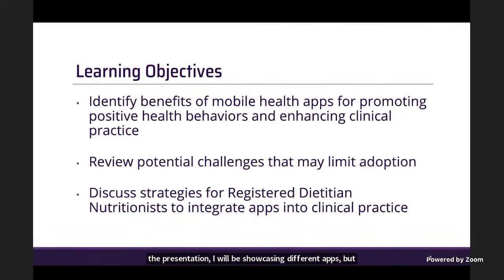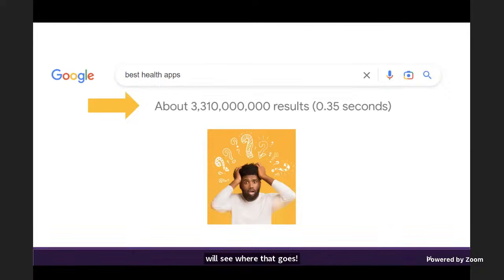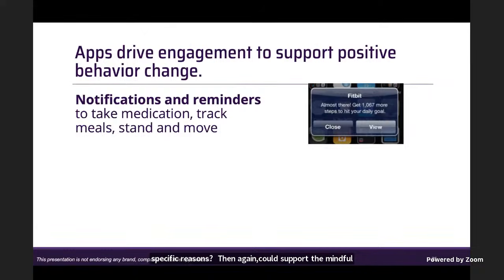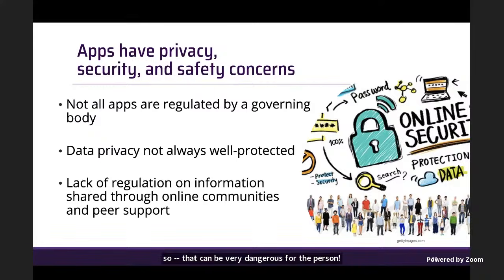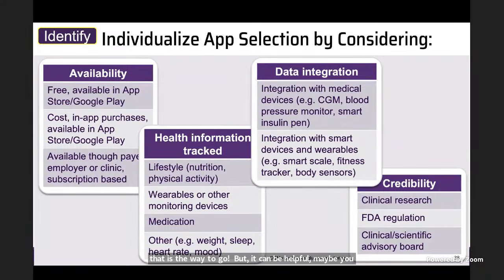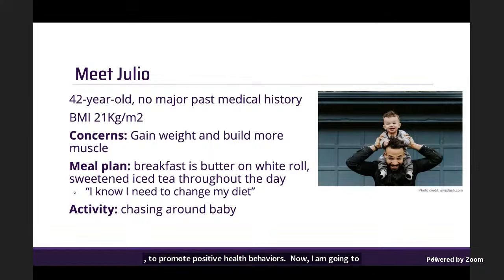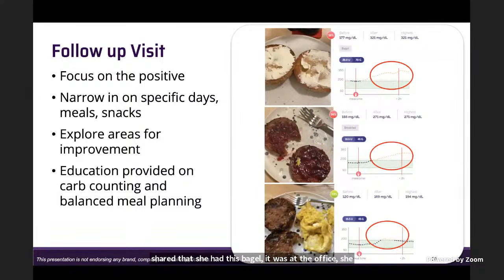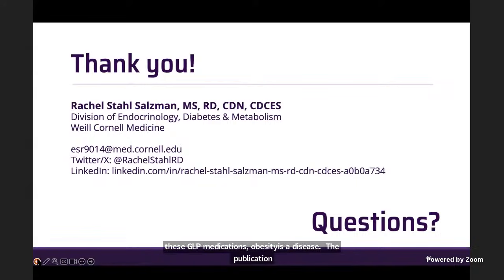Innovative Ways to Integrate Health Apps Into Clinical Practice